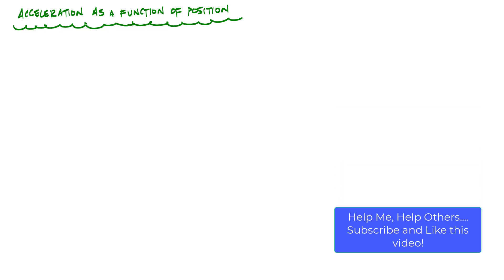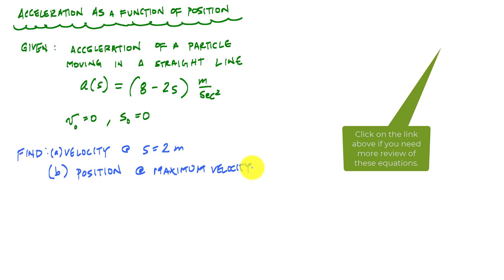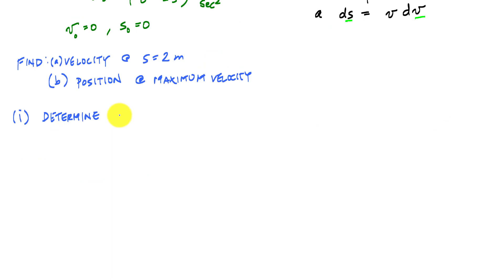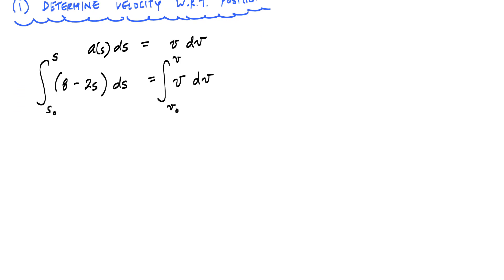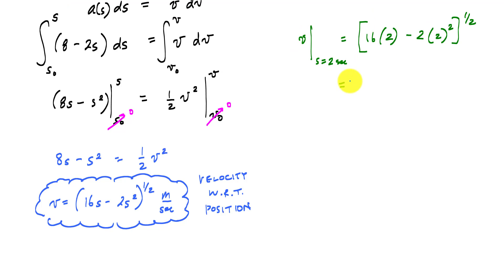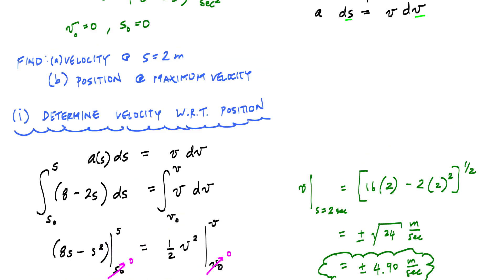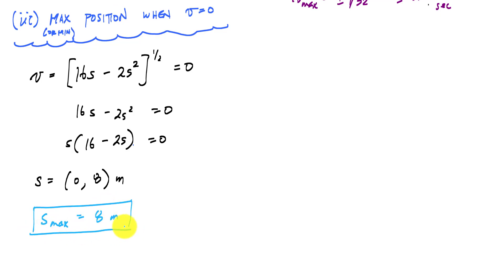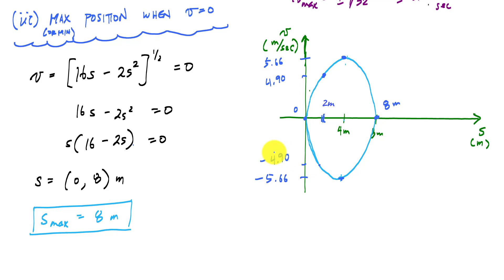Acceleration as a Function of Position Example -1D Motion - Engineering Dynamics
This is an example problem in 1-D kinematics that shows you how to relate  the velocity and position of a particle when you are given the acceleration as a function of position.